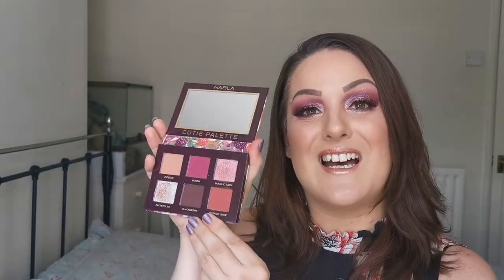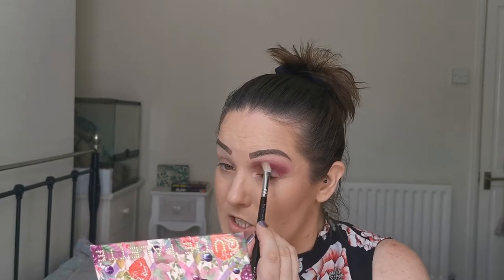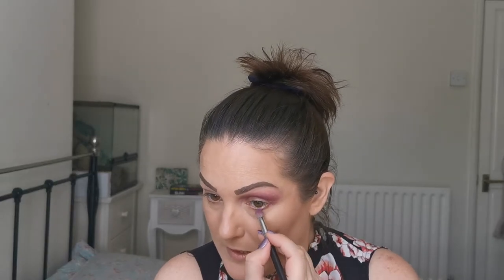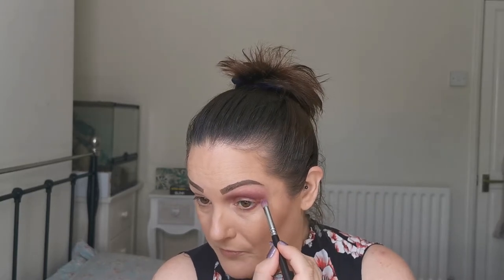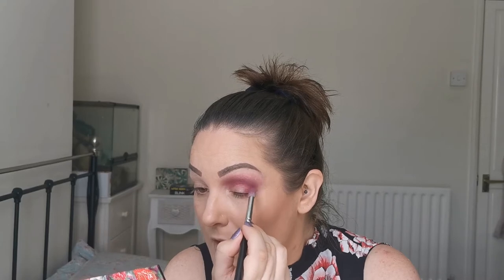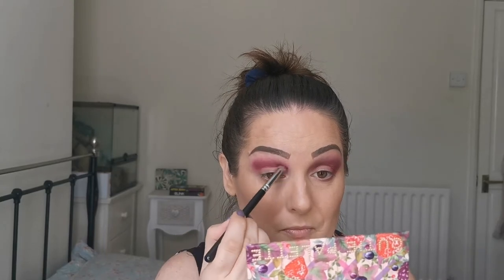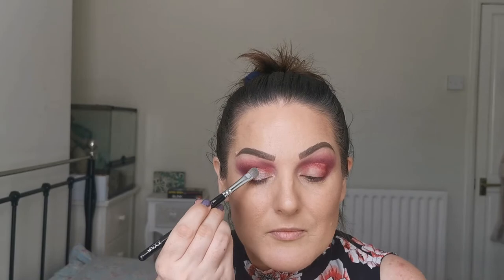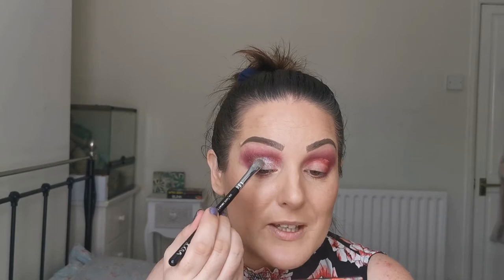Easy sparkly purple eyeshadow look using the Nabla Cutie Palette Wild Berry | Review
In this video I will be using the Nabla Cutie Palette Wild Berry to create an easy sparkly purple eyeshadow look. It is only my second time using this palette, and my first time using some of the shades, so this will also be a review of the Wild Berry palette.